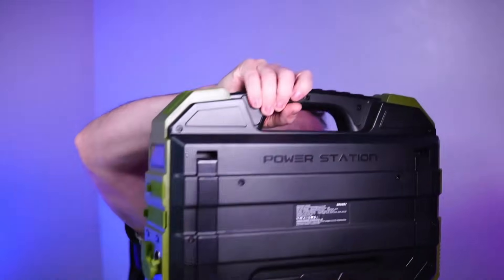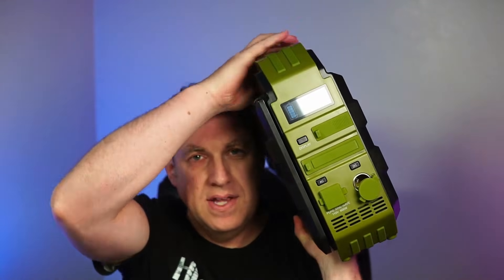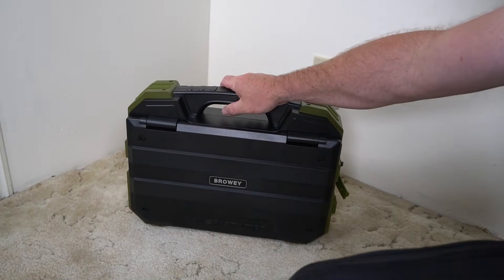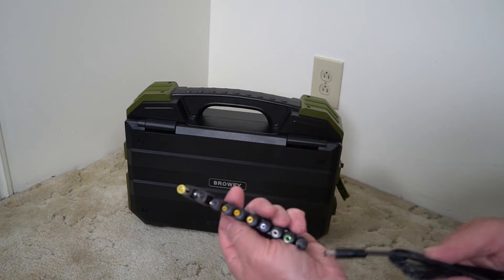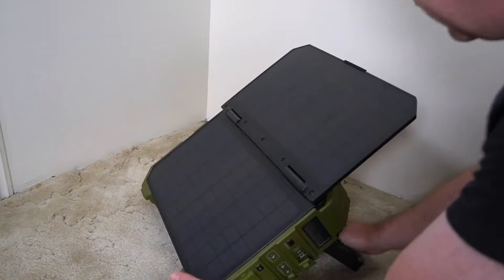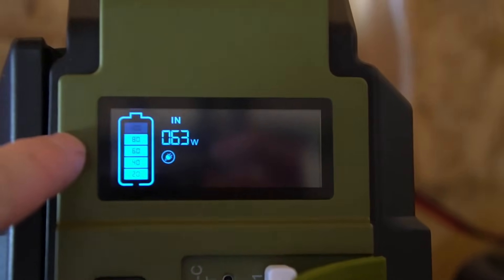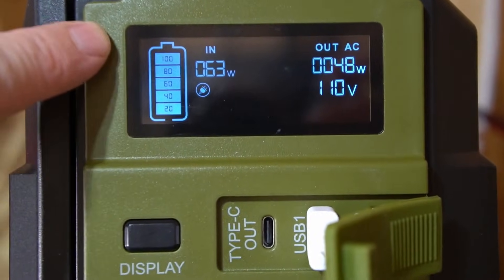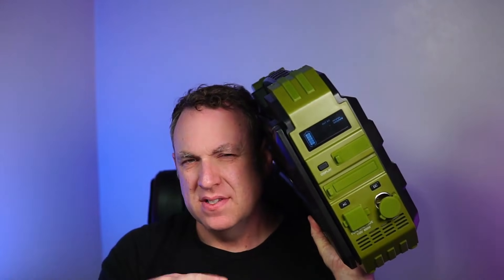Pannello solare pieghevole ricarica pronta energia ovunque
Rendimento elevato MPPT attivo carica anche con sole variabile uso semplice energia durante la ricarica adatto a camper e lavoro all aperto